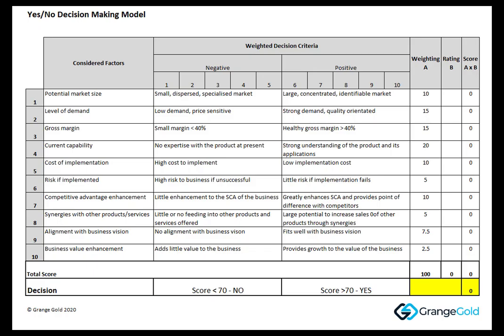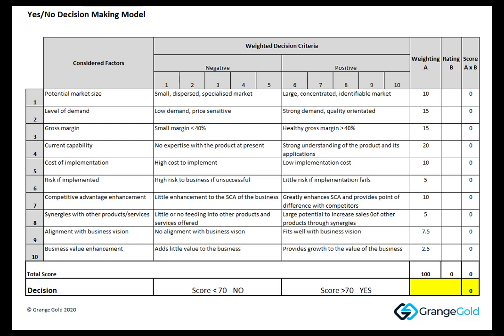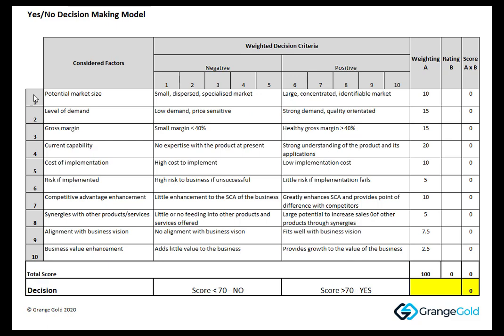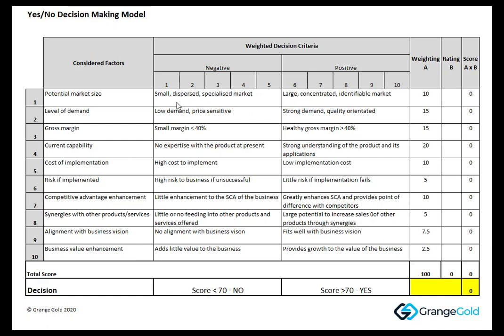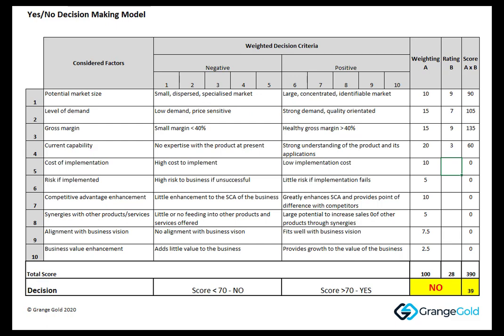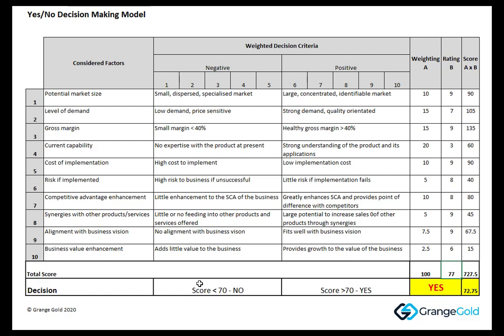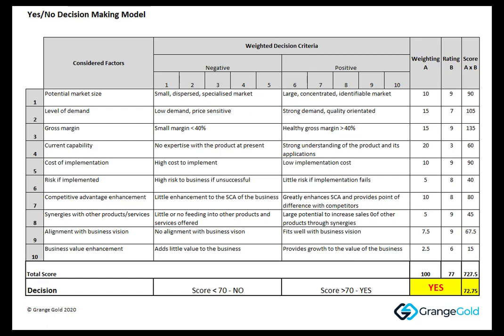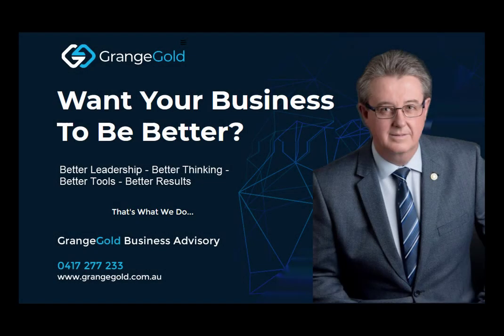Yes-No Decision Making Matrix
A simple quantitative model to assist business owners make yes-no decisions.